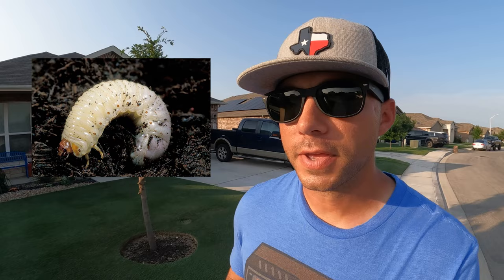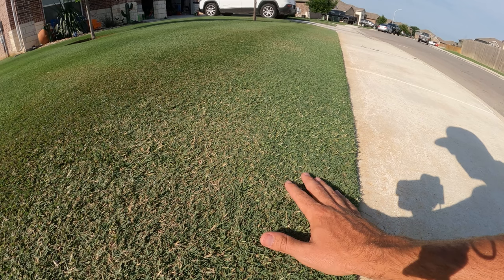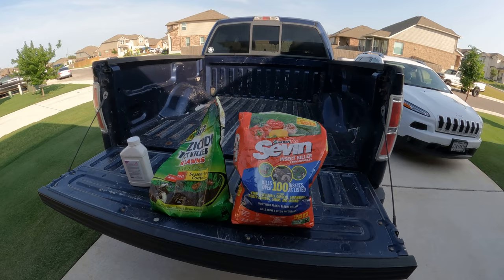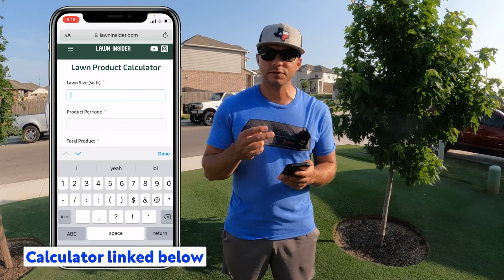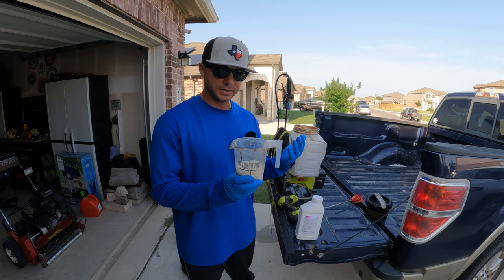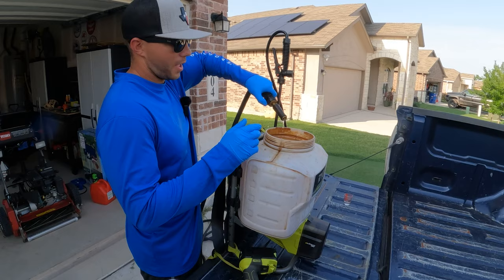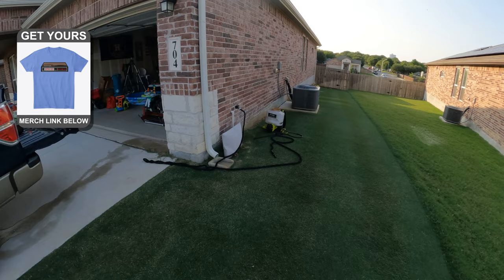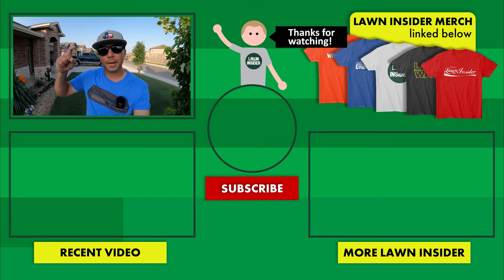GRUB Control and Prevention in the Lawn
In today’s video we discuss how I control, and hopefully prevent, grubs in my lawn. Grubs, or grub worms, are actually June bug or June beetle larva. These baby June bugs feed on the root system of your grass and can cause some major damage to your lawn. Grubs are the primary reason it’s a good idea to do a little poking around underneath the problem spots in your yard, because they very well could be to blame. I personally use a product called Dominion 2L (active ingredient Imidichloprid) as my primary grub control treatment. Dominion is a liquid product you apply with a sprayer. There are also plenty of granular options available on the market including Sevin, Spectracide, and of course, Scott’s Grub-Ex. After applying, all of these products need to be watered in, in order to reach the root zone.

Soil Application Spray Tip